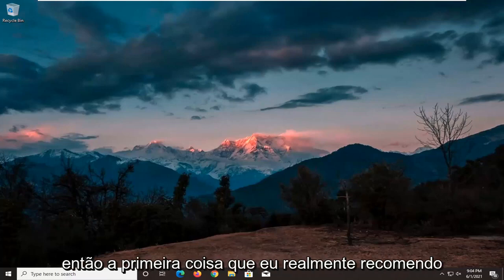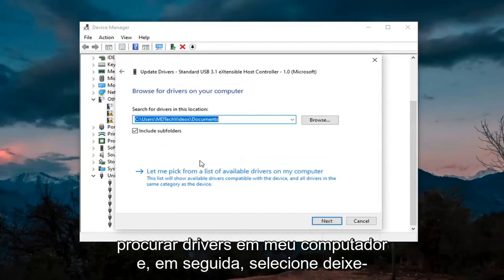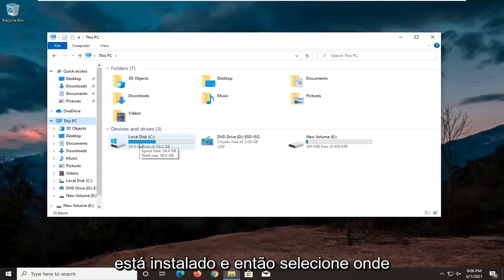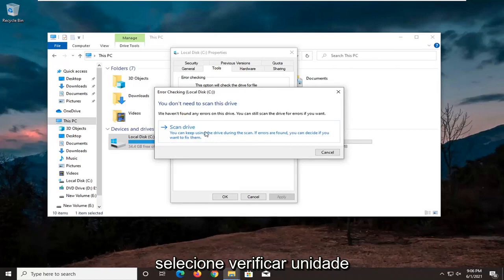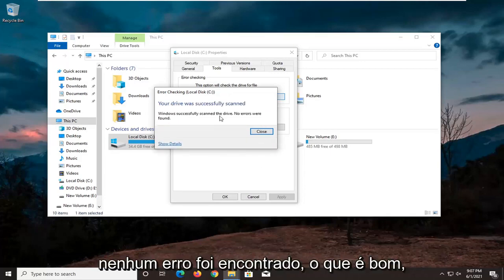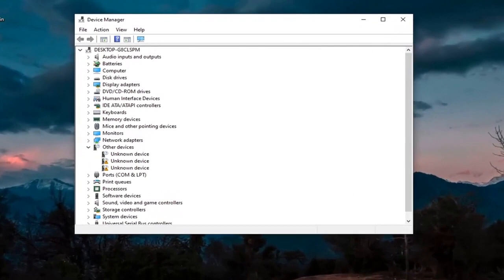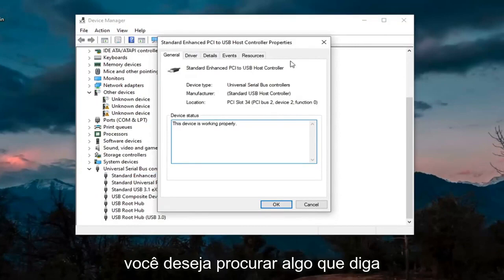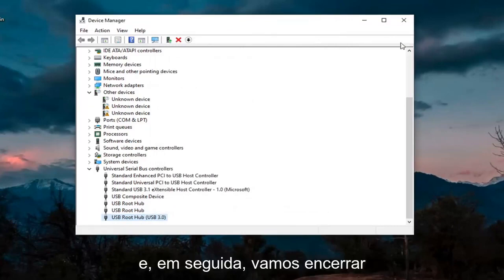Windows não reconhece driver de PLACA DE VIDEO no gerenciador (RESOLVIDO)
Como consertar placa gráfica não detectada no Windows 11/10/8/7

A placa gráfica é um dos componentes de hardware mais importantes do PC.

Infelizmente, muitos usuários relataram problemas com sua placa de vídeo e, de acordo com eles, sua placa de vídeo Nvidia não foi detectada no Windows 11.

Placa gráfica não detectada no laptop - Esse problema geralmente ocorre com laptops e, se você estiver tendo esse problema, certifique-se de que está usando uma placa de vídeo dedicada.

Problemas abordados neste tutorial:
placa gráfica não detectada windows 11
placa gráfica não detectada AMD
placa gráfica não detectada no gerenciador de dispositivos windows 11
placa gráfica não detectada na bios
placa gráfica não detectada NVidia
placa gráfica não detectada laptop windows 11
placa gráfica não detectada após a instalação do Windows
placa gráfica não detectada após atualização do Windows
placa gráfica não detectada após reiniciar o Windows 11
placa gráfica não detectada após atualização do driver
placa gráfica não detectada pela placa-mãe
placa gráfica não sendo detectada windows 11
placa gráfica funcionando, mas não detectou o Windows 11
placa gráfica não detectada durante a inicialização
placa gráfica não detectada gerenciador de dispositivos windows 11
placa gráfica não detectada ventilador funcionando

GPU Nvidia não detectado no Windows 11 - Se você está tendo este problema, é possível que sua placa gráfica não esteja conectada corretamente. Além disso, certifique-se de verificar se seus drivers estão atualizados.

Placa gráfica não detectada no Gerenciador de dispositivos, BIOS - é possível que sua placa gráfica não esteja conectada corretamente ou isso geralmente é causado por drivers incompatíveis, portanto, certifique-se de atualizá-los.

Placa gráfica Nvidia não detectada após a atualização do driver - Se este problema começou a aparecer após uma atualização do driver, você pode consertar o problema simplesmente revertendo para a versão anterior do driver.

Placa de vídeo Nvidia não está sendo usada - Este é outro problema comum que os usuários relataram. Para consertar, experimente algumas de nossas soluções.

A placa de vídeo Nvidia não funciona no Windows 11 - Muitos usuários relataram que a placa de vídeo Nvidia não está funcionando no Win